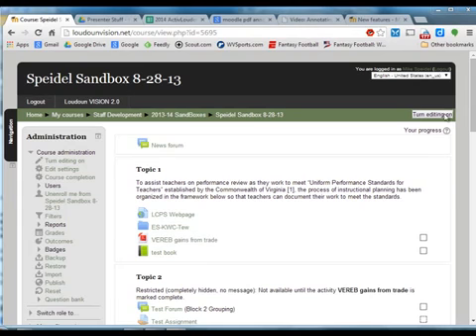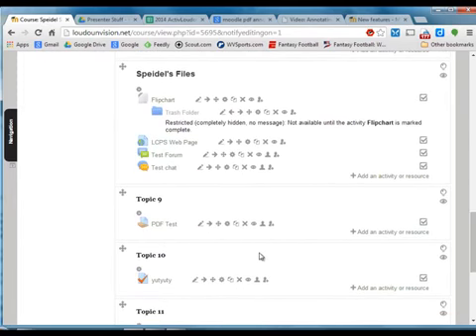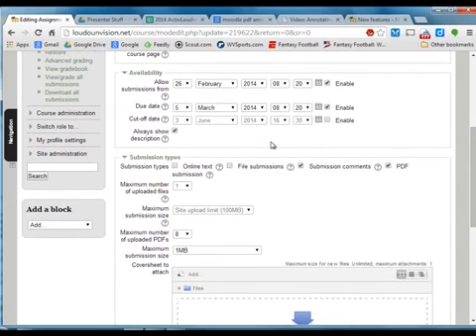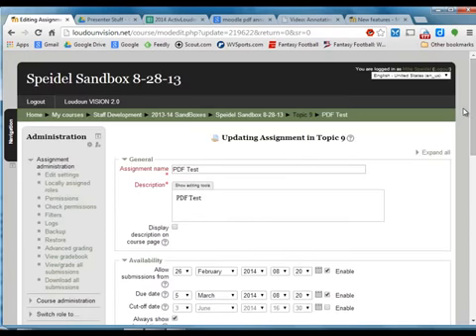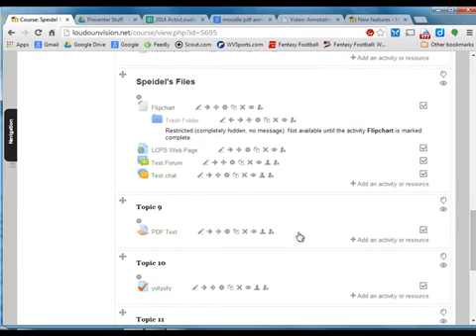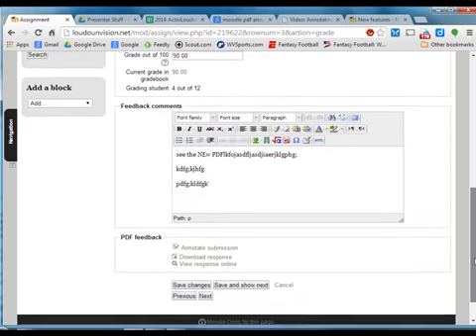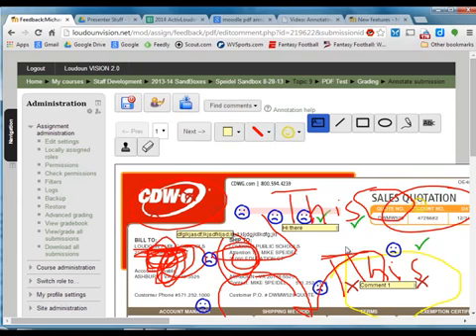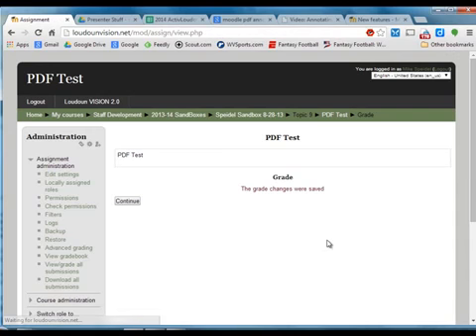VISION - How to Annotate a PDF in VISION